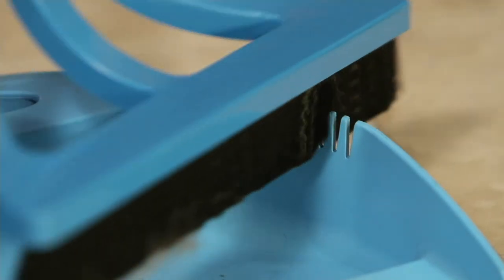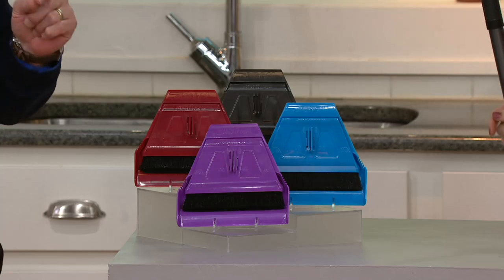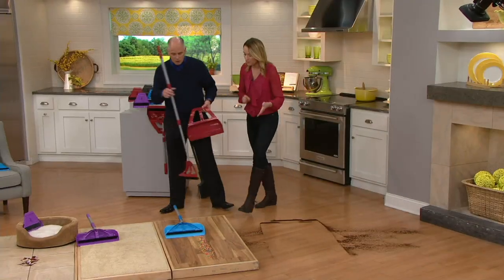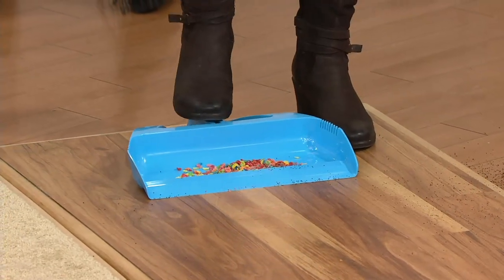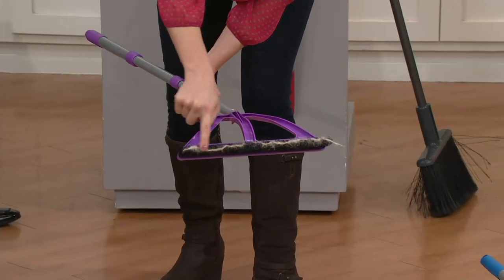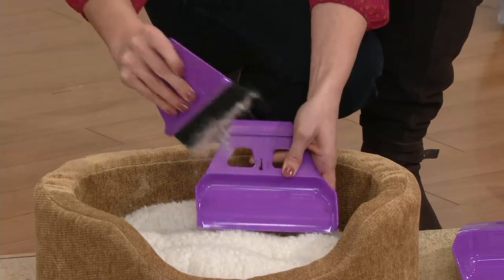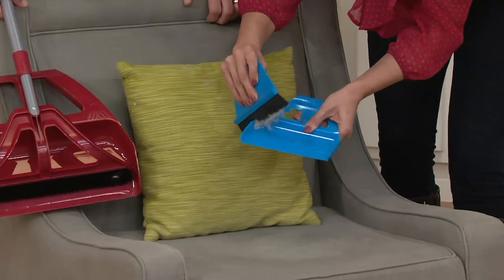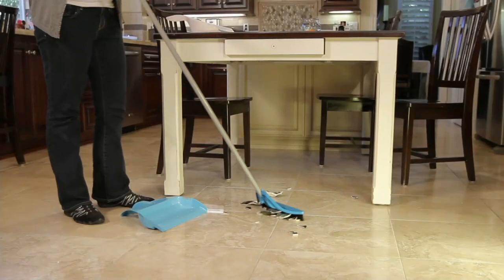WISP 5 Pc Multi-Surface Sweeper and Dustpan System with Mini Wisp on QVC